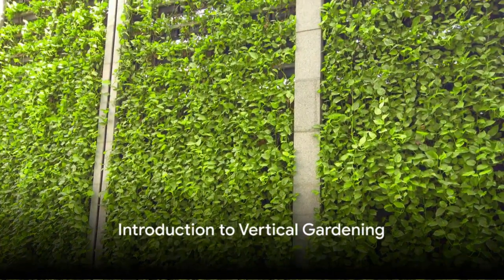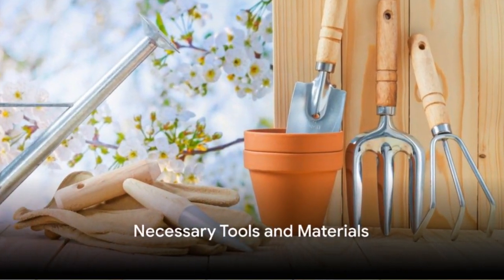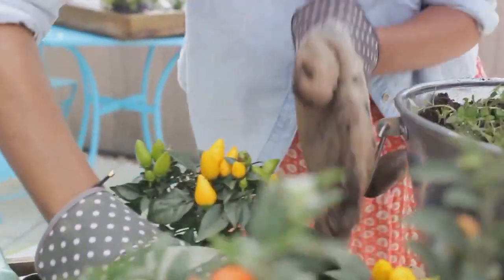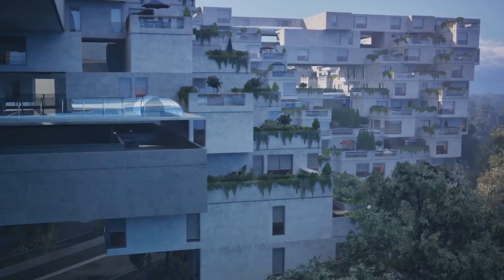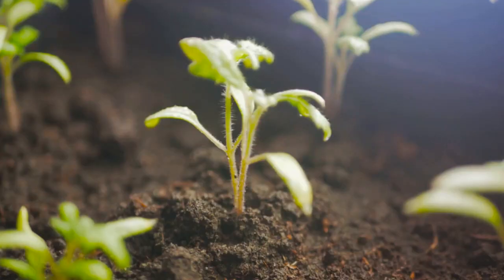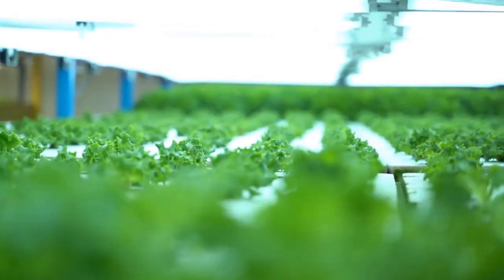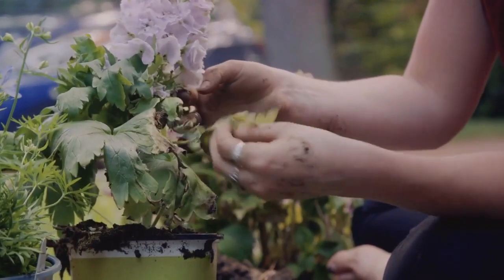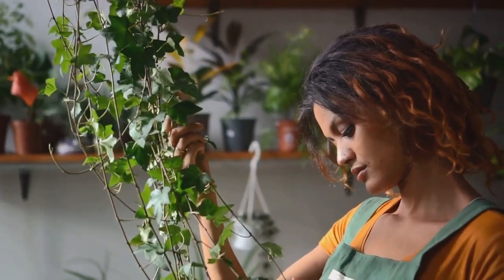Maximizing Vertical Space in Your Garden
🌿🔝 Unlock the full potential of your garden by mastering the art of vertical space utilization! In this video, we unveil innovative strategies to take your gardening to new heights—literally. Learn how to make the most of every inch, transforming walls and fences into verdant canvases for a thriving vertical garden.

🌼 Join us as we explore space-saving techniques for both indoor and outdoor gardens, from cascading vines to tiered planters and hanging baskets. Discover how to cultivate a lush oasis even in limited spaces, creating a visual masterpiece that's as space-efficient as it is stunning.

🛠️ Our expert tips and DIY hacks will guide you through the process of building vertical structures, selecting the right plants, and ensuring proper care for your elevated garden. Elevate your gardening experience and let your creativity flourish as you maximize vertical space to cultivate a green sanctuary that defies spatial constraints.